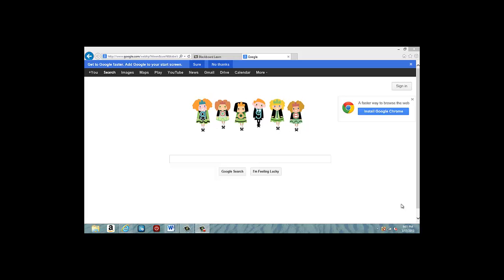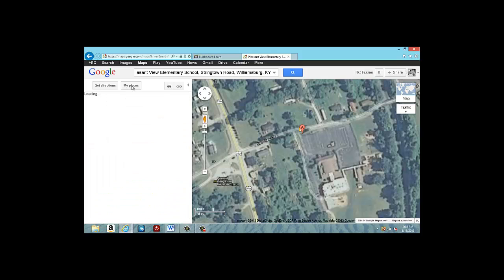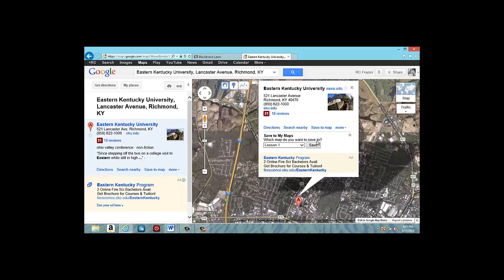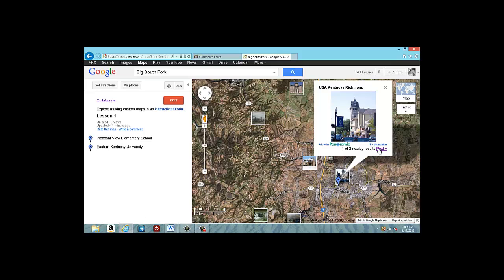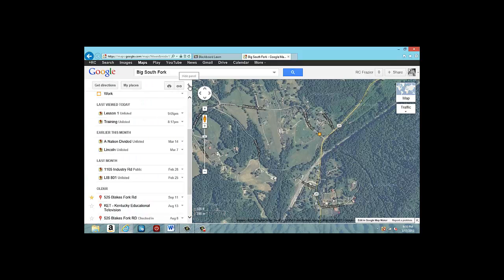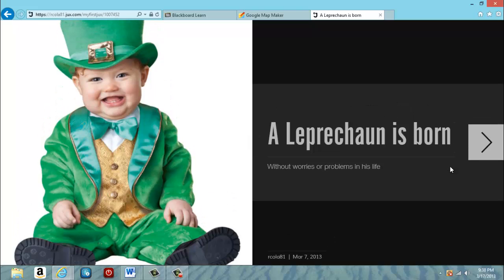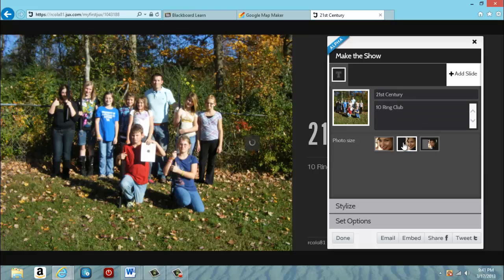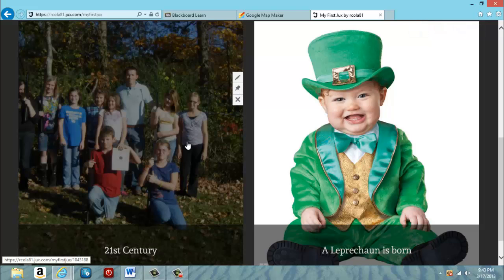Google Maps-Jux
Introduction to the products.